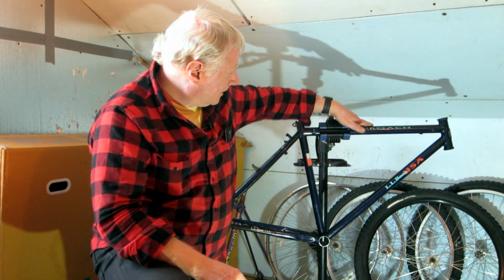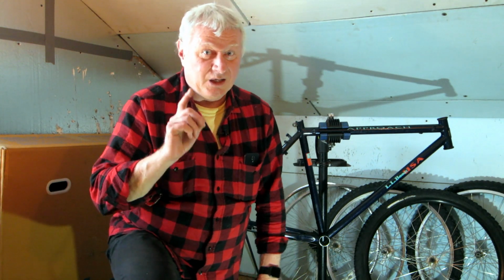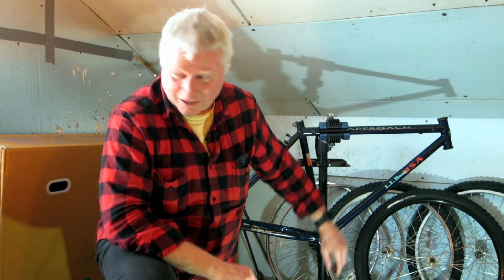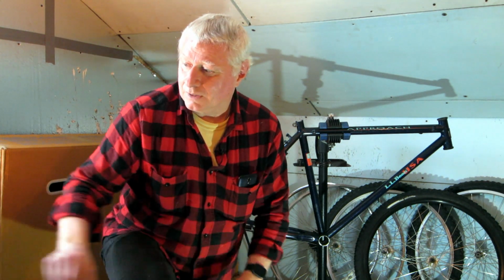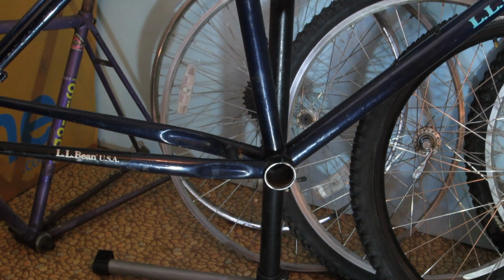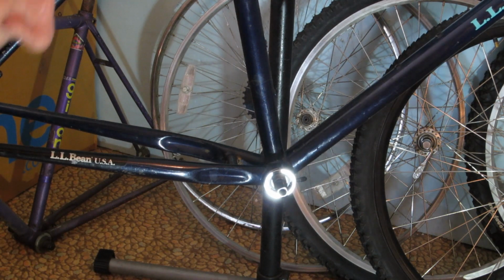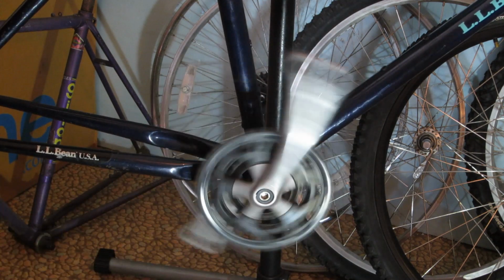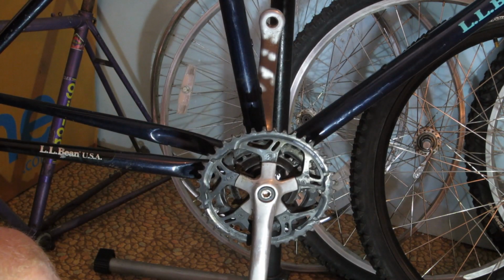Mountain Bike Restoration - Damaged Bottom Bracket Shell Threads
This is the frame from my 1994 L. L. Bean Approach, which I bought new.  The bike is a rebadged Specialized Hardrock.  I had many years of fun riding it, but then my interests changed and the bike sat unused for many years.  I started riding again in 2017, and decided to restore the bike.  Lately the sealed bottom bracket began to grind.  When I tried to remove it for replacement the plastic drive side cup disintegrated.  The non-drive side was solidly seized and took several days to remove.  In the interim I pretty ruined the threads on the drive side as I tried to get the remains of the plastic cup out.

My local bike shop doesn't do bottom bracket shell thread repair, and the nearest place that does is about an hour away.  So I decided to try a threadless bottom bracket.  This is a two piece units, somewhat similar to two piece press fit bottom brackets.  It threads internally, thereby by-passing the bottom bracket shell threads.  For $28.99 I figured it was worth trying.  In this video, I dry fitted the bracket.  It went is very nicely and spins smoothly.  I think I have saved my old friend!